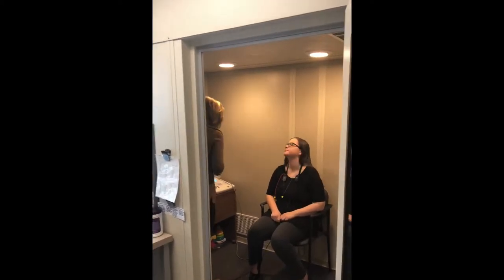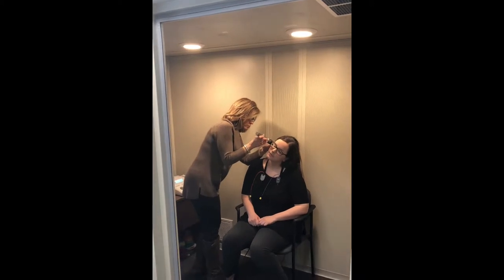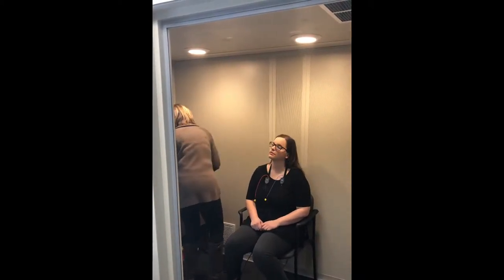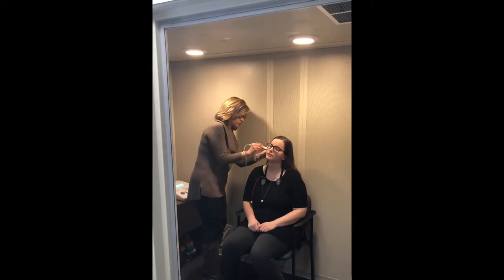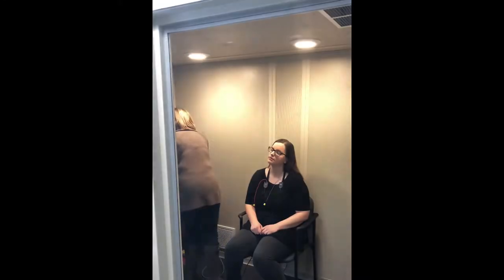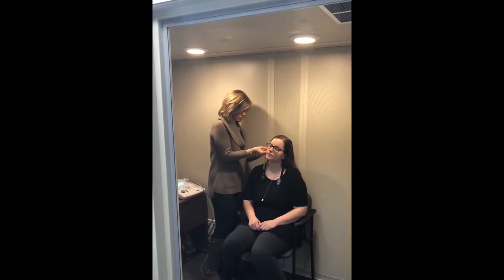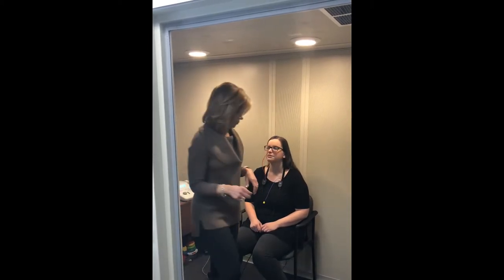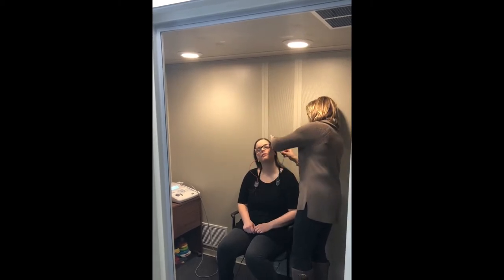What Happens During Audiometric Testing (Hearing Test)